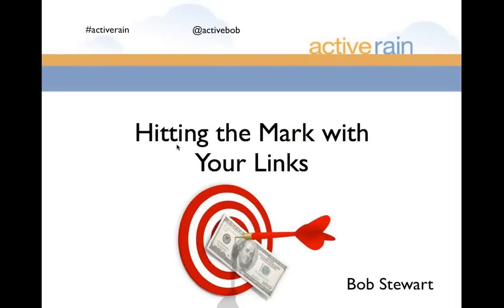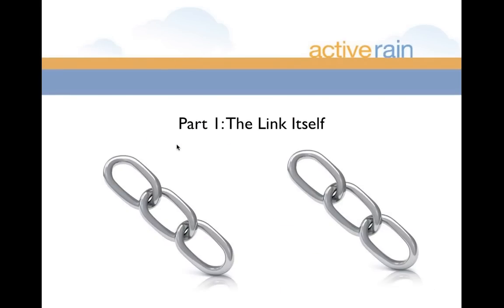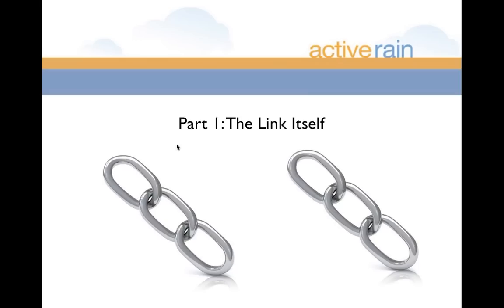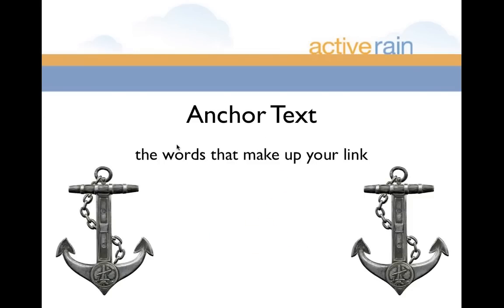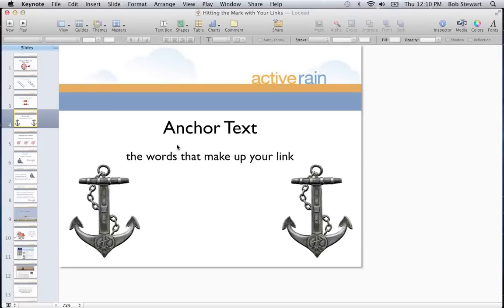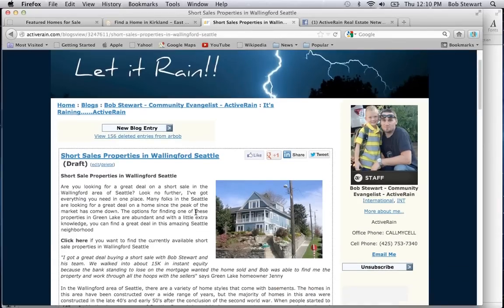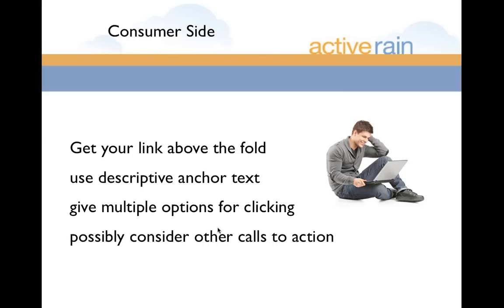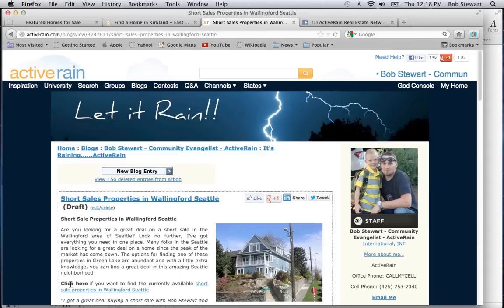Blogging Boot Camp: Proper Use of Links in Your Blog Posts (Class 3 of 4)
In this class, Bob Stewart talks about Creating Links in Your Real Estate Blog for Maximum Effect. He recommends ways to use links to increase the likelihood that people reading your real estate blog will take the actions you want. In addition we talk about links as a way to build the search engine presence of your own website.